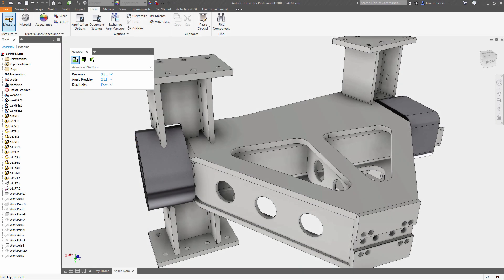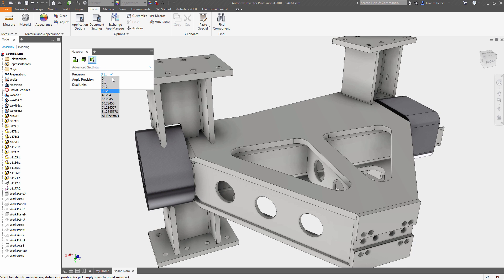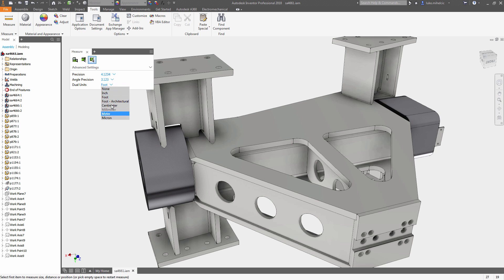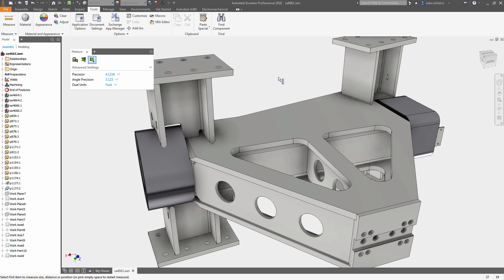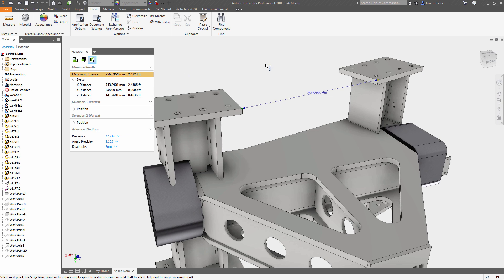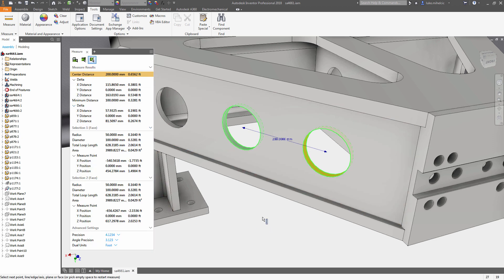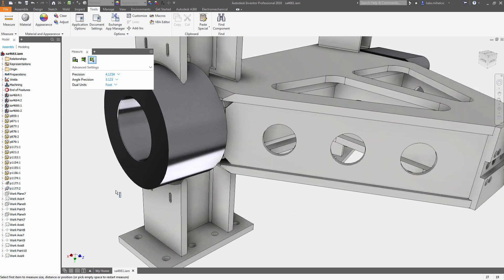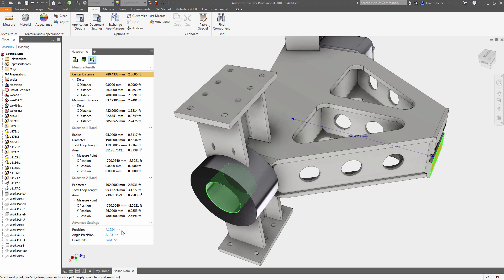Inventor 2018 Measure